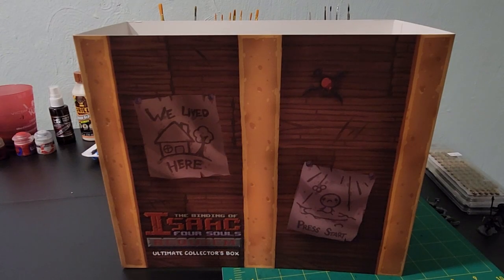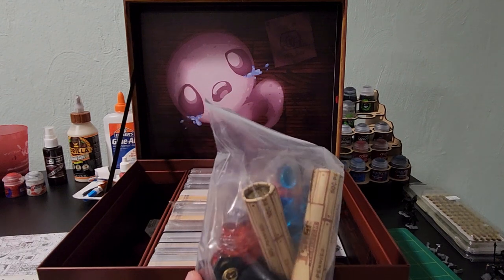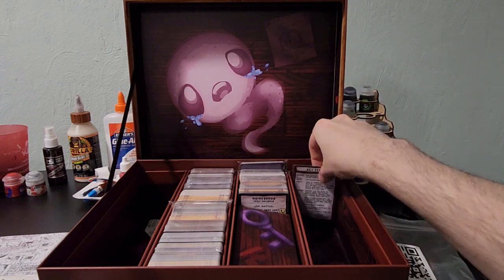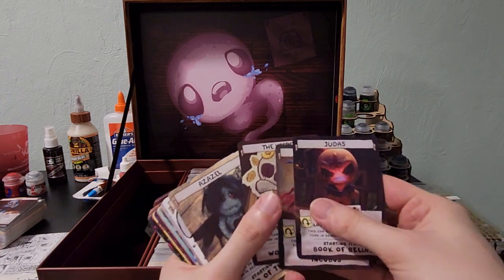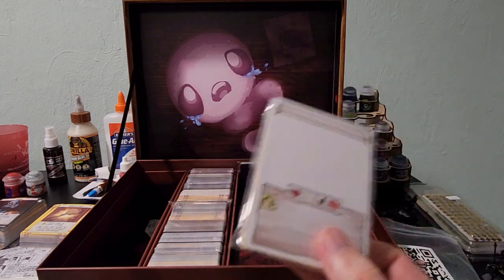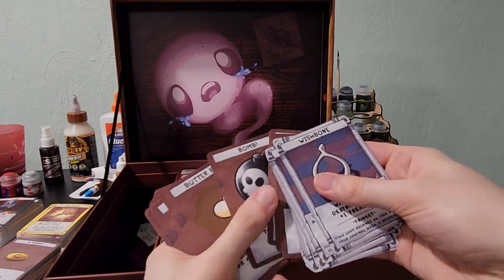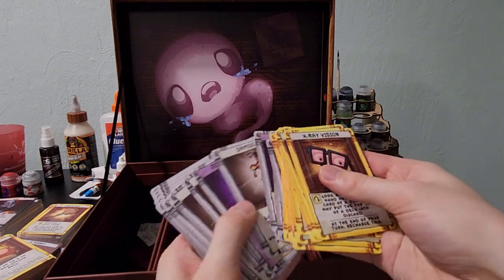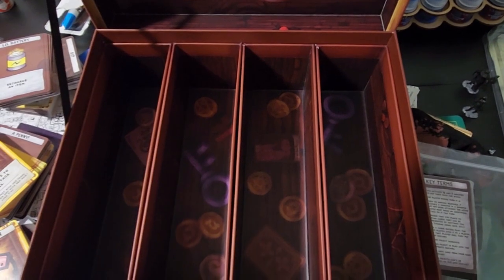Four Souls Unboxing! Finally Here!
This is a different kind of video than I would normally do. Thought I would branch out.

The Binding of Isaac Four Souls is a fantastic card game and this is an unboxing of the 2nd edition that was kickstarted.